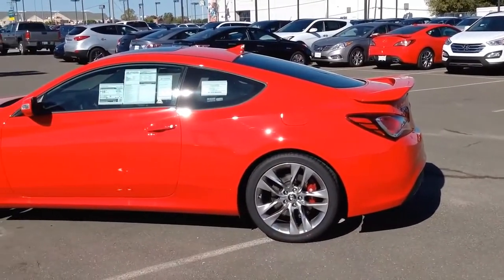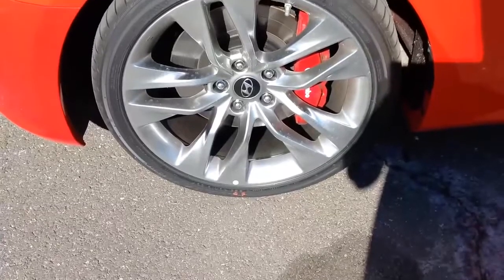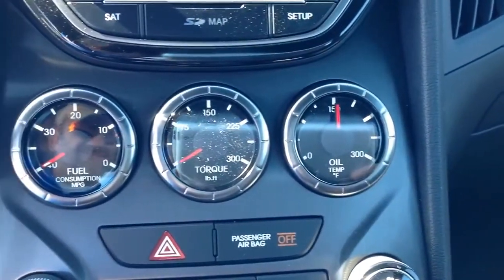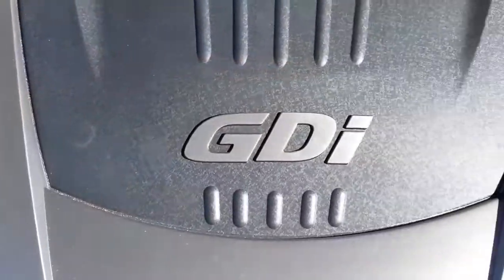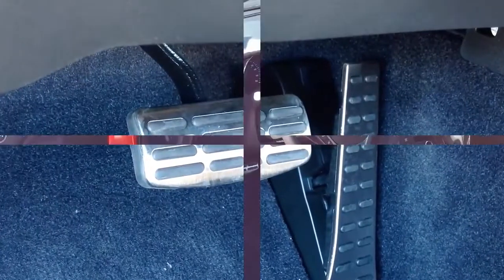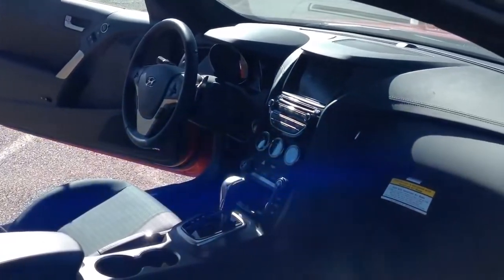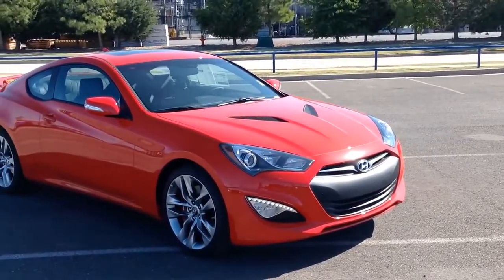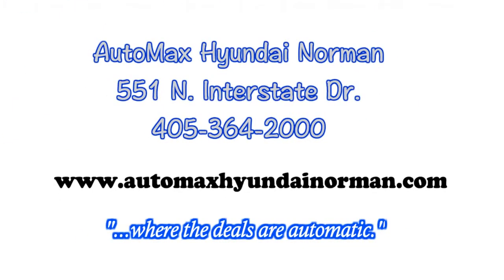2015 Hyundai Genesis Coupe 3 8 in Oklahoma City vs BMW 335i & Nissan 370z